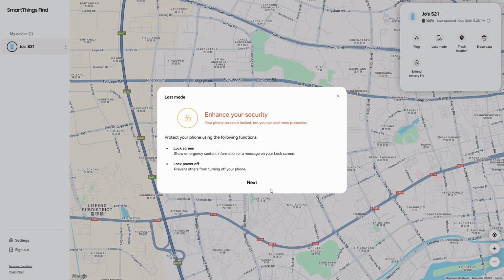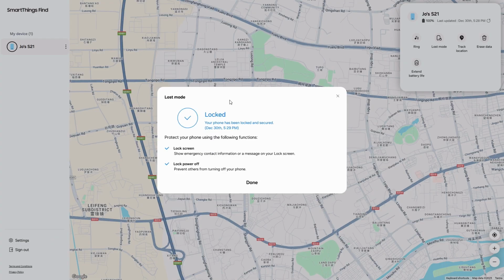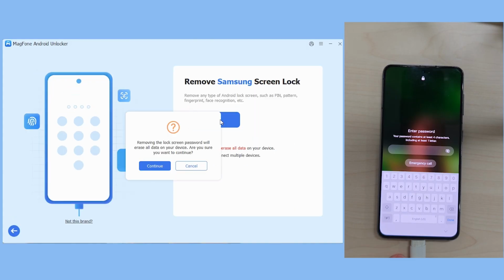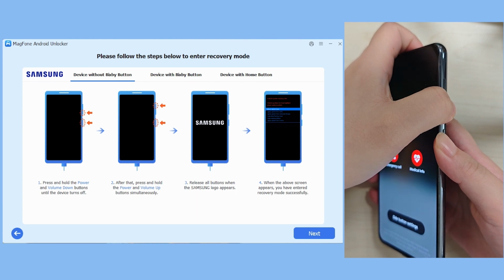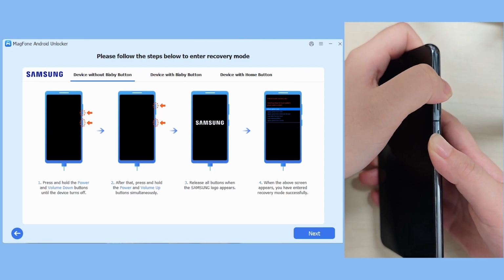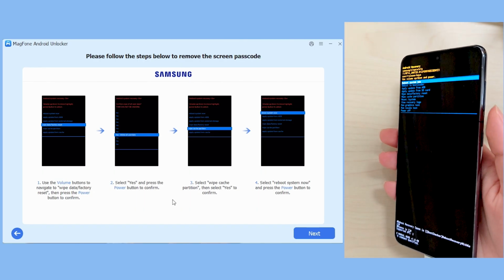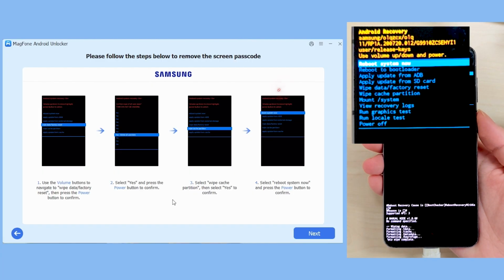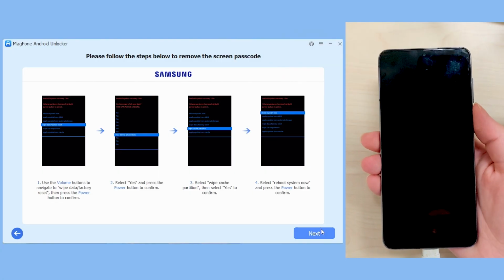How to Turn Off Lost Mode on Samsung | Official & Effective Solutions [2026]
Stuck with a Samsung phone or tablet in Lost Mode and can’t access your device? This video guides you through the most reliable methods to disable Lost Mode on your Samsung Galaxy device. We cover the official steps you need to follow, including how to use Samsung Find My Mobile. Additionally, if you're locked out because you forgot your Samsung PIN, pattern, password, or even your Google account (FRP lock), we demonstrate a comprehensive solution to remove the screen lock and restore access: MagFone Android Unlocker